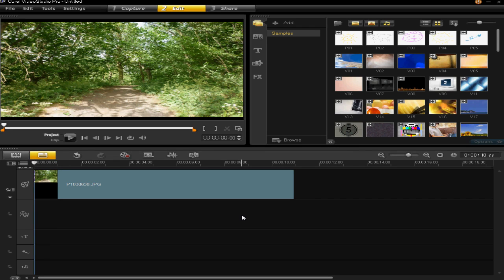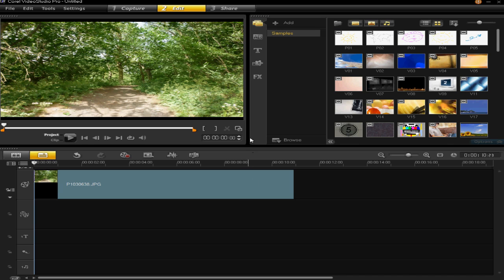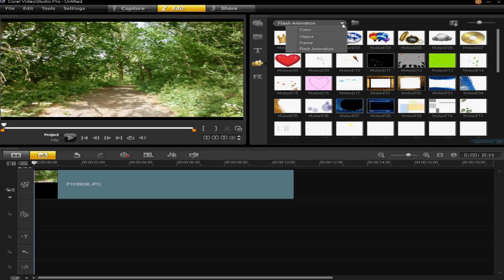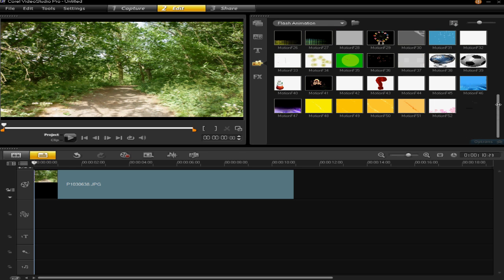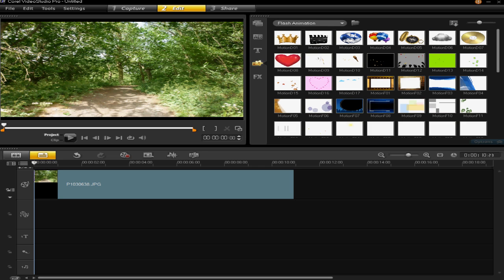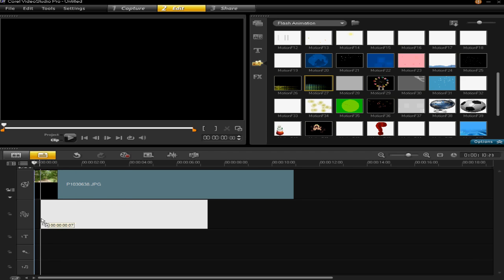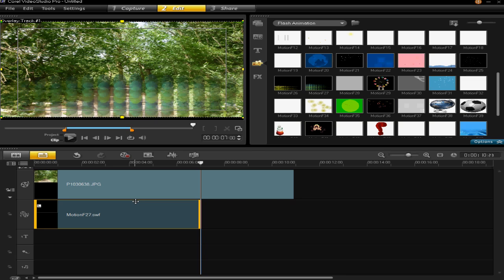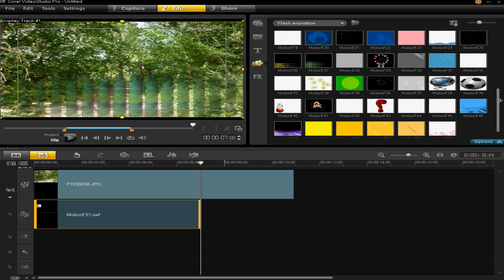Corel VideoStudio Pro X4 - How to Insert Animation Tutorial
In this video I show you how to insert animation into your projects using Corel VideoStudio Pro X4. Corel